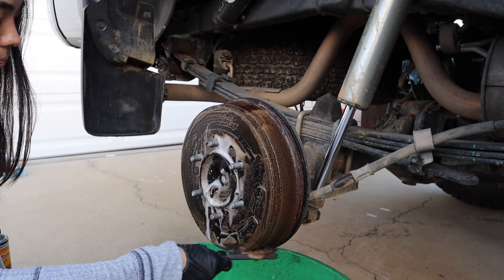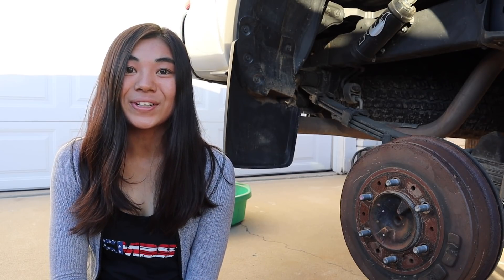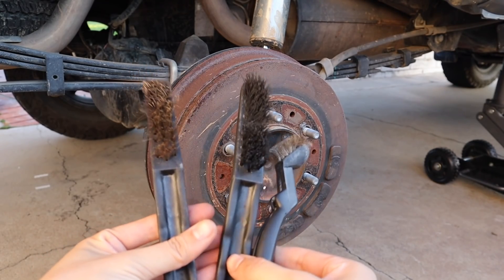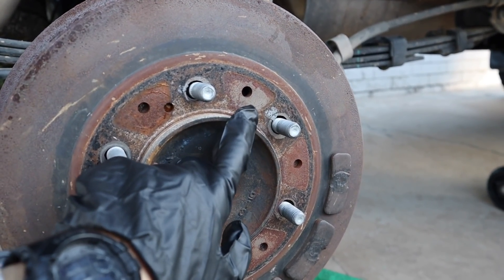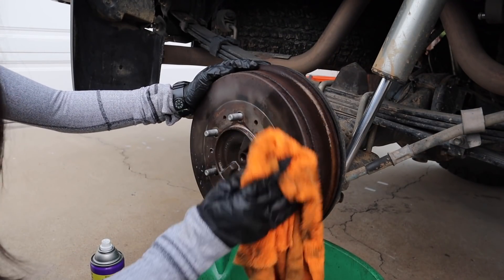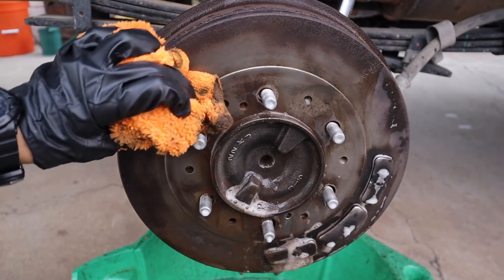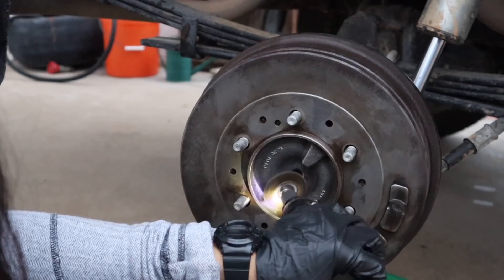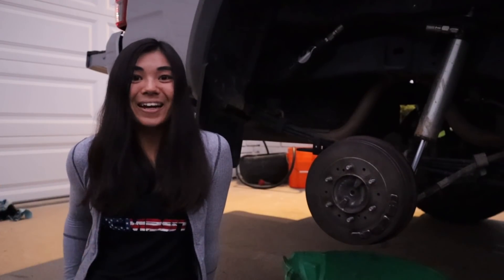Watch Me Transform My Brakes! DIY Toyota Tacoma Rear Drum Brake Cleaning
In today's video, I (finally) put some work in to keep my rear drum brakes on my Toyota Tacoma TRD Off-Road looking new and surface-rust free! This was pretty easy and can be accomplished with simple tools at home.

- Makita Impact
- Wire Wheel
- Wire Brush
- Drain Pan (similar)